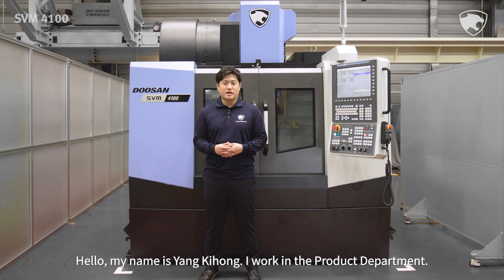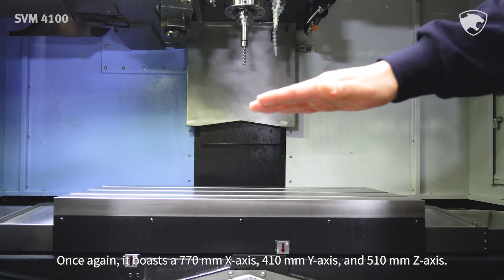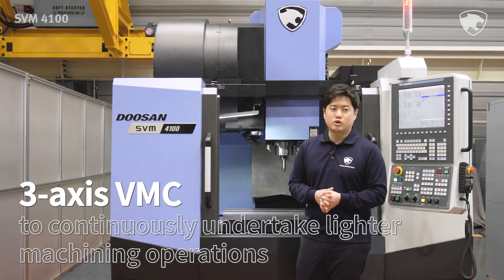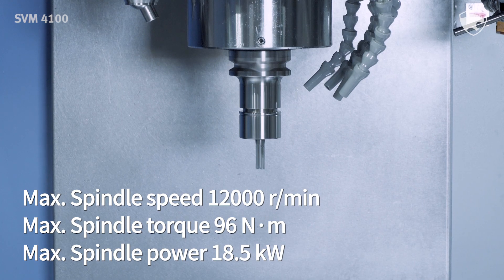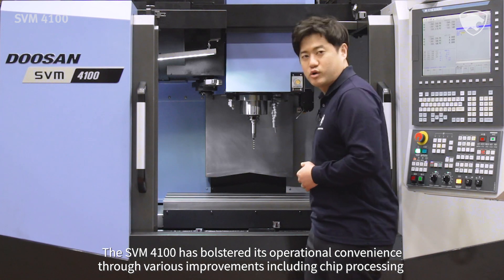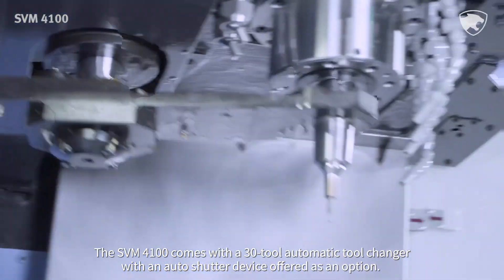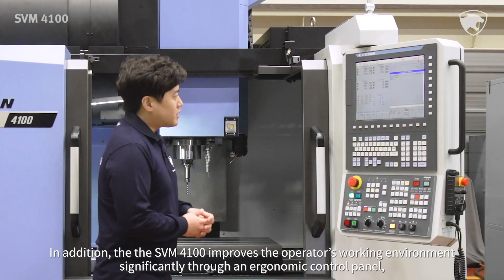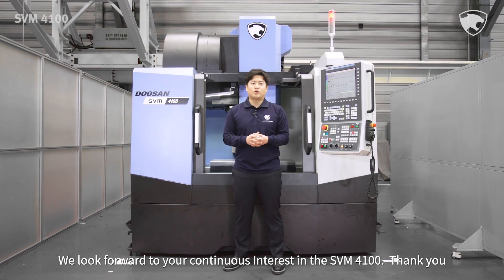DOOSAN | Swift concept for high productivity, SVM 4100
Swift concept High productivity of Vertical Machining Center, SVM 4100